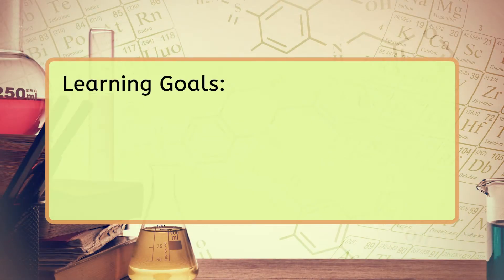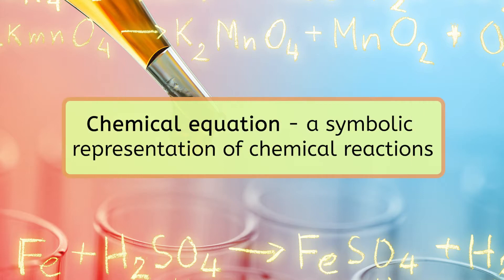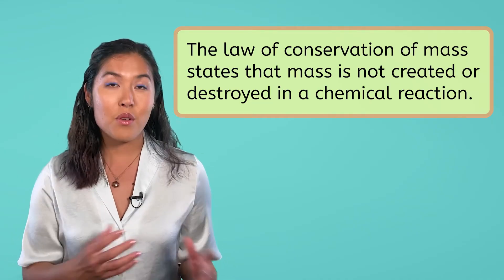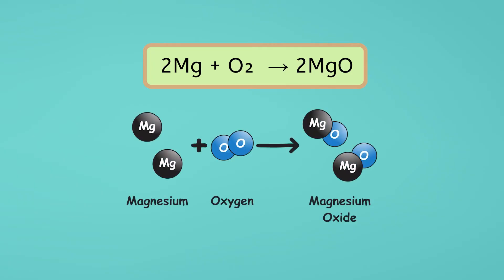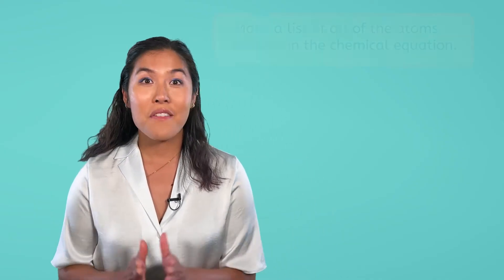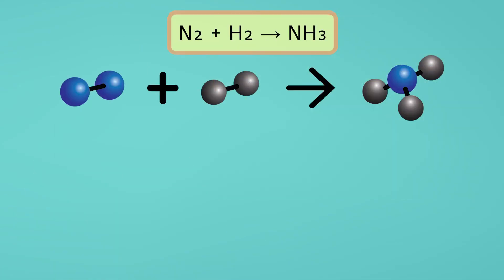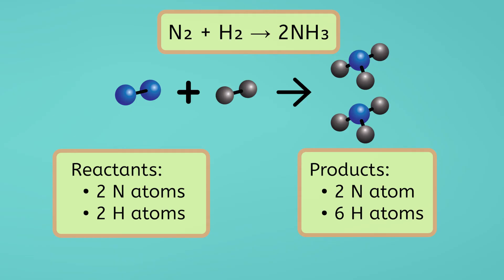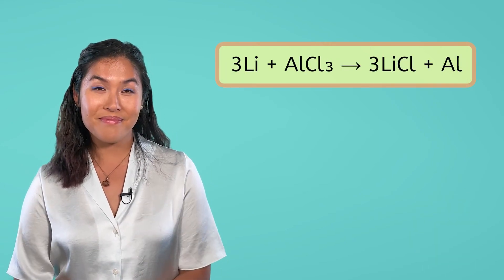Balancing Chemical Equations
In this chemistry lesson for grades 9-12, students will learn how to balance chemical equations according to the law of conservation of mass. This lesson is part of MiaPrep’s Integrated Physics and Chemistry course.